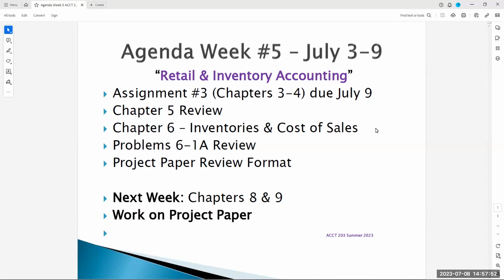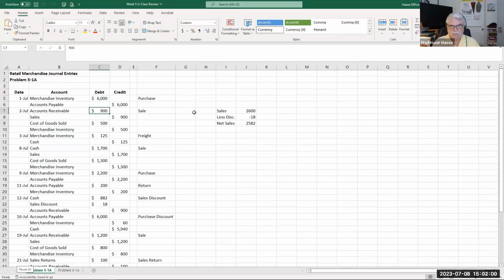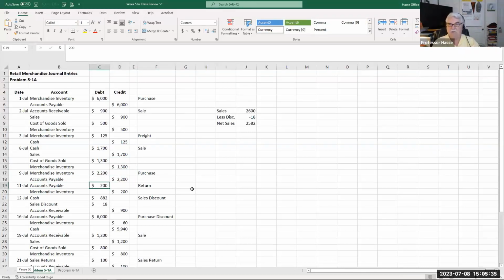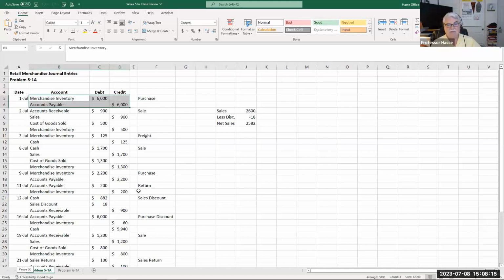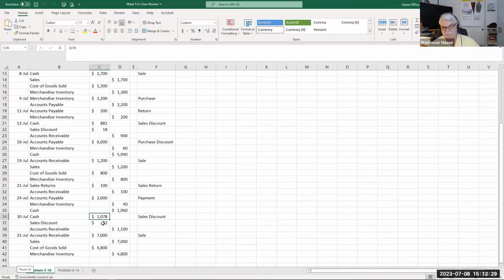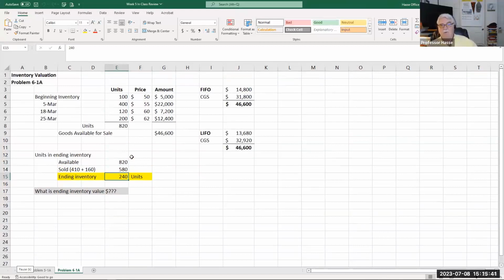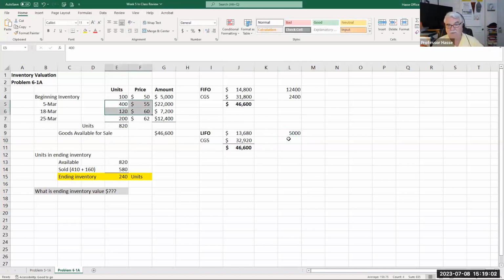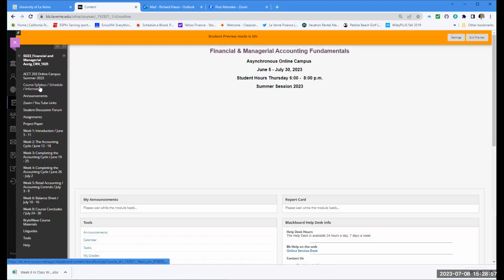ACCT 203 Week 5 Update Video July 8